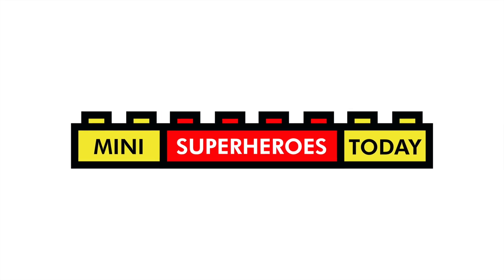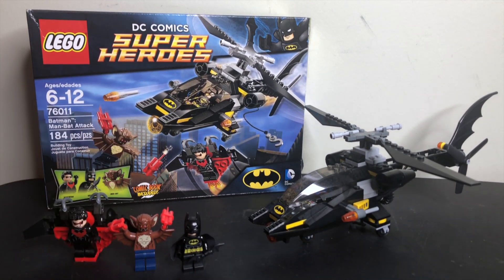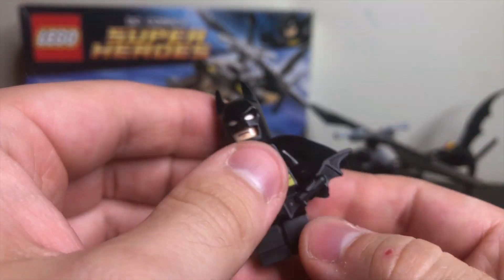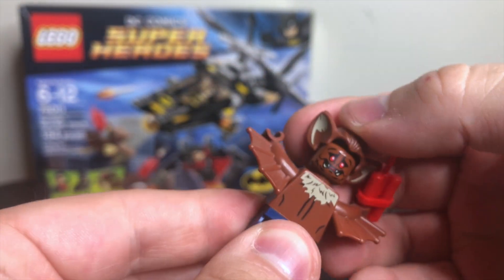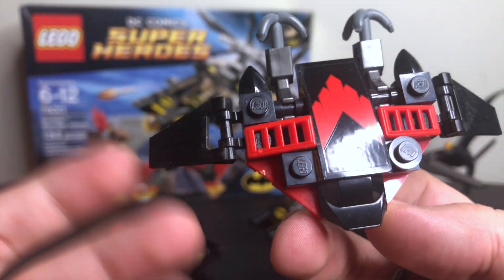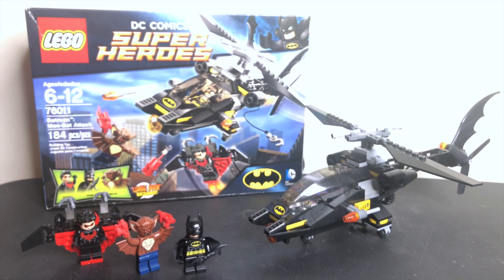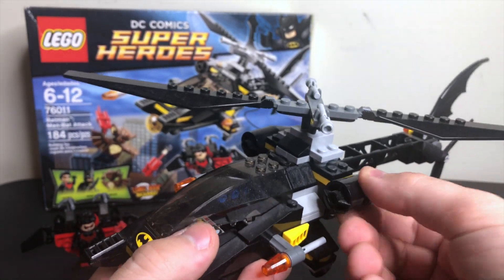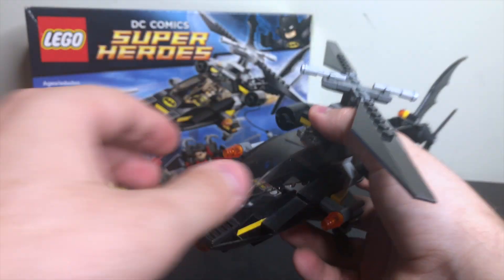LEGO Batman MAN-BAT ATTACK - 2013 Set 76011 Review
And in today's video, I'll be showing you the LEGO DC Batman set 76011, Batman Man-Bat Attack, which included Batman, Nightwing, and Man-Bat.